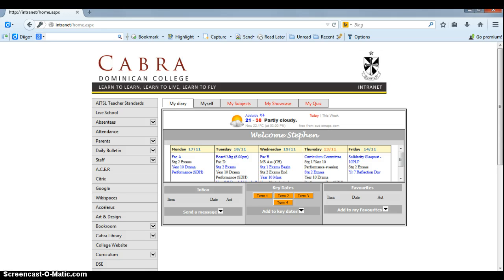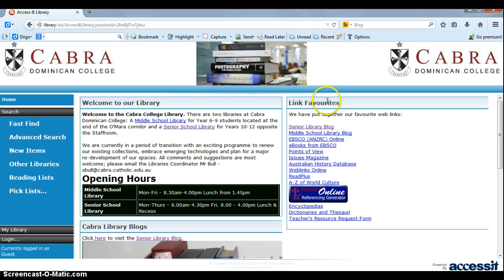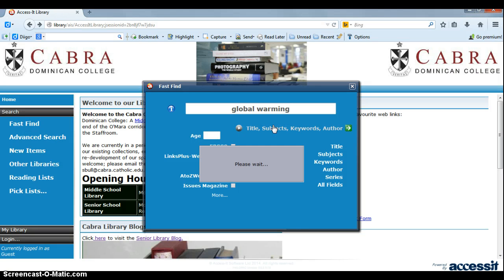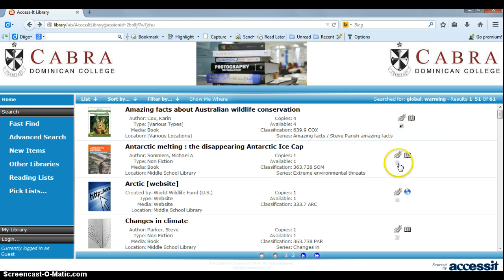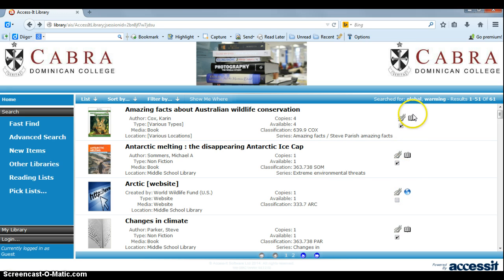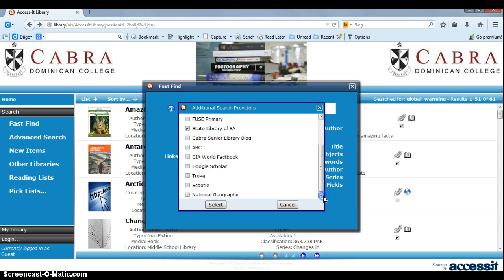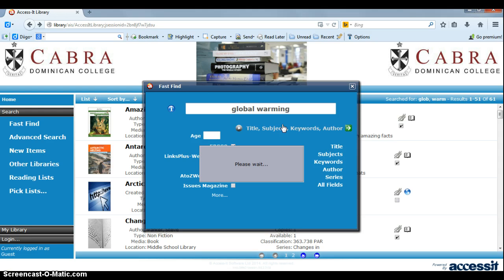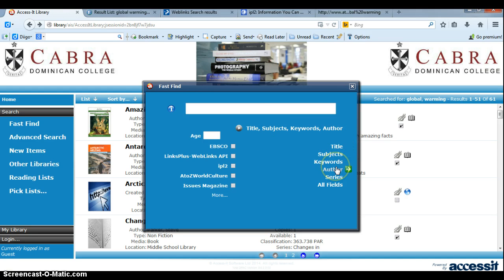Cabra Library Accessit Search Demo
Quick tour of how to find print and electronic resources using Cabra Library's Access-It OPAC (online Public Access Catalogue)